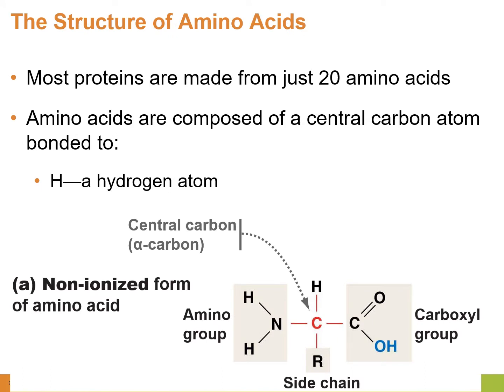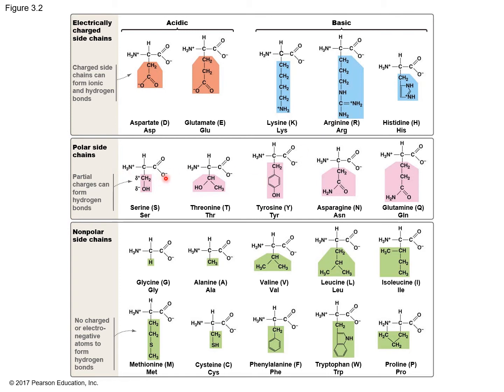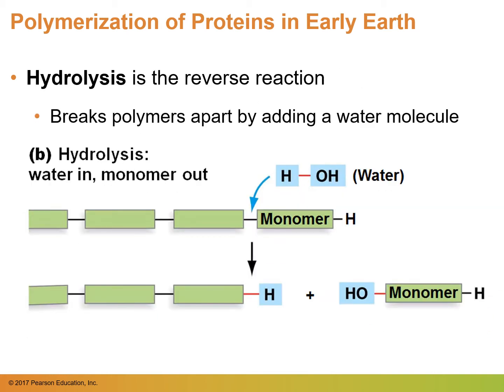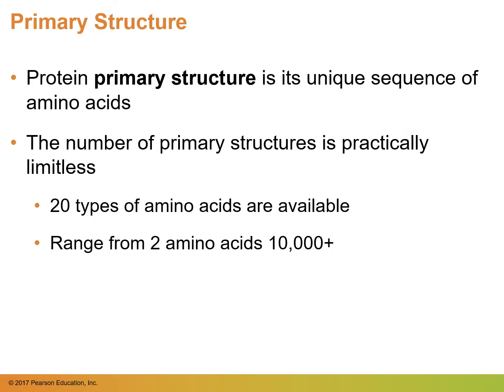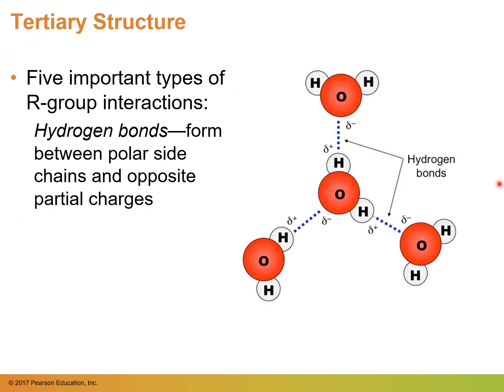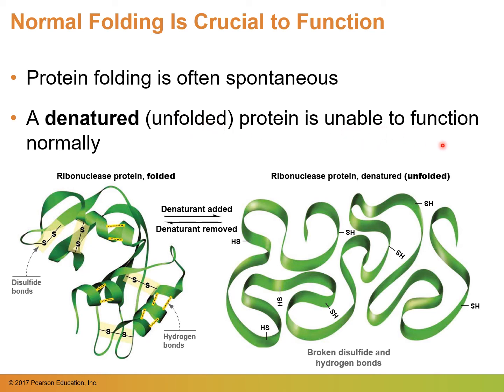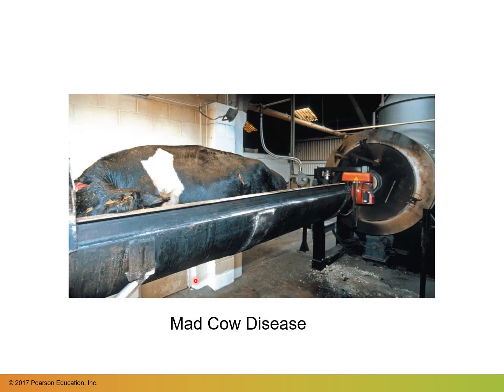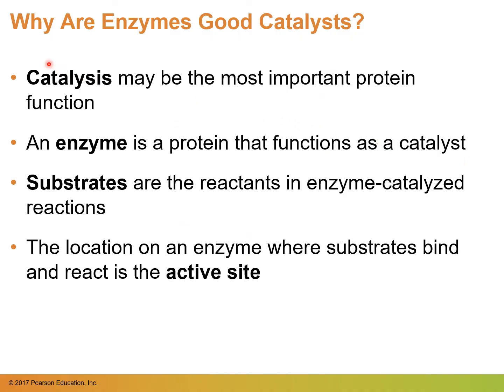Chapter 3: Protein Structure and Function